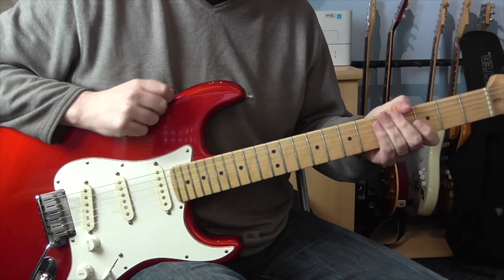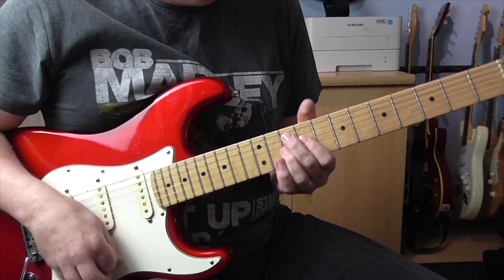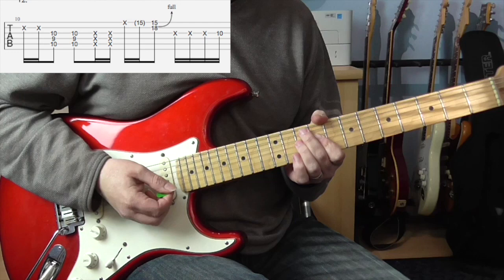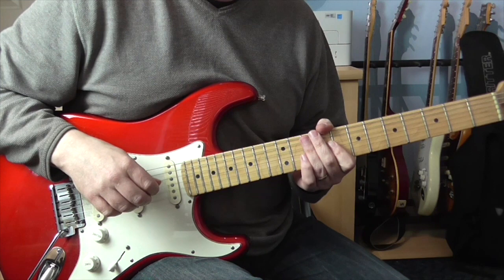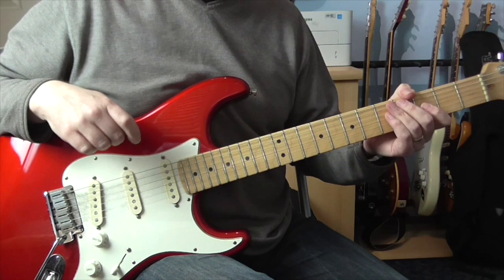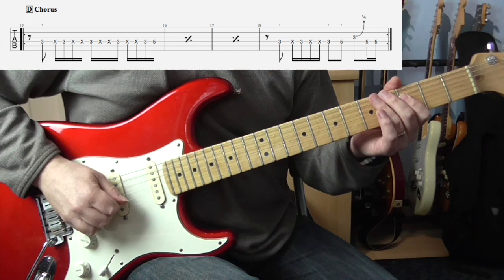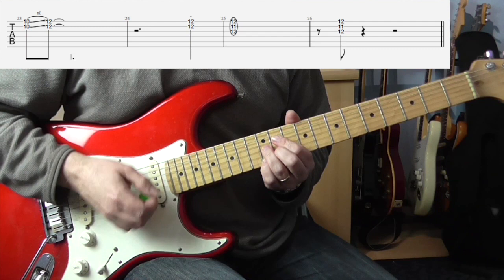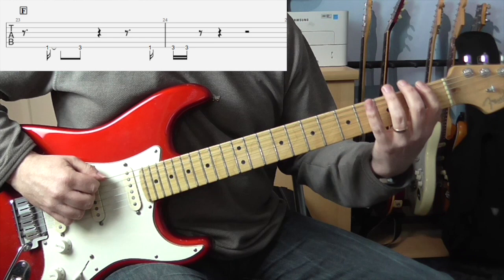You Got The Love - Rhythm Guitar Tutorial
Gear Used:
Fender American Standard Stratocaster fitted with Fender Noiseless pickups
Line 6 Helix Lt  into Mackie Onyx 1220i mixing desk